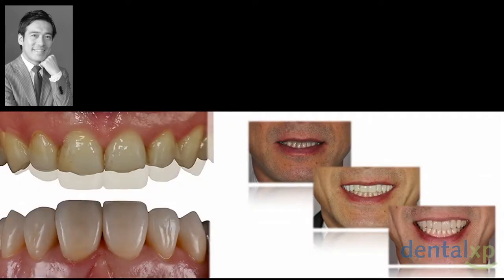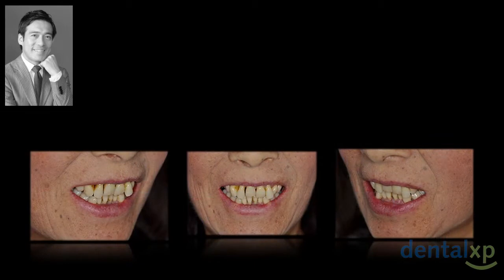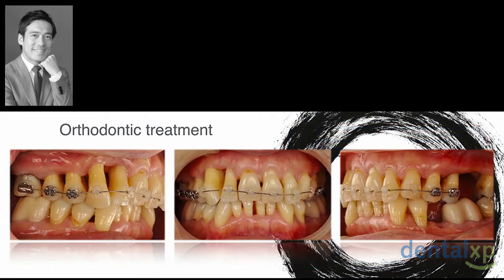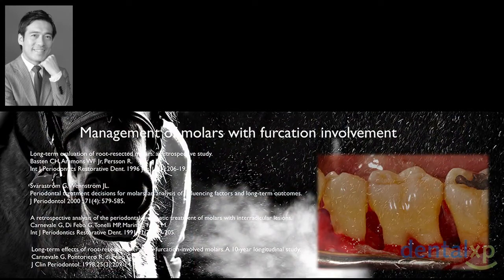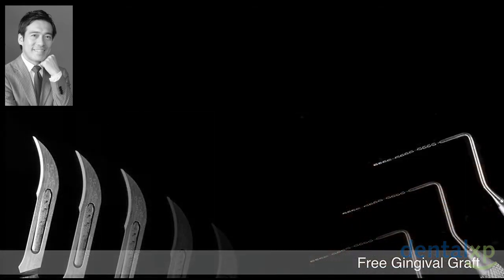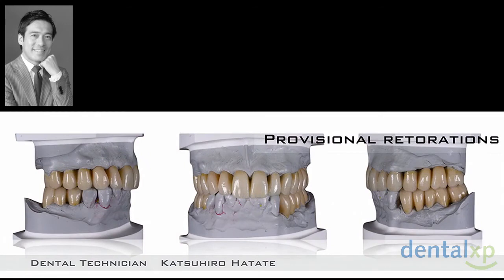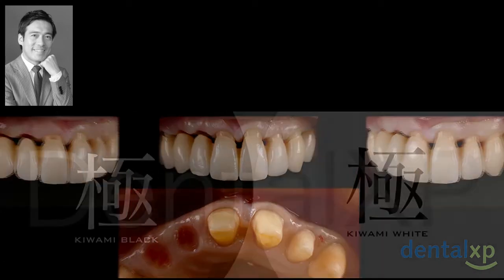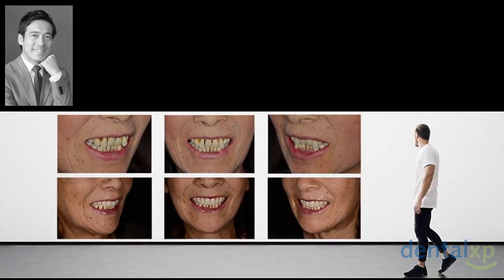Periodontal Prosthesis in Modern Dentistry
You'll be able to find everything about surgery periodontology implantology pedodontics endodontics orthodontics and more. More video are coming 😉